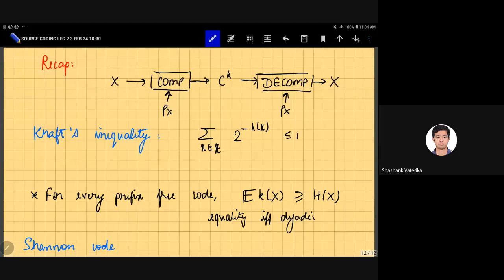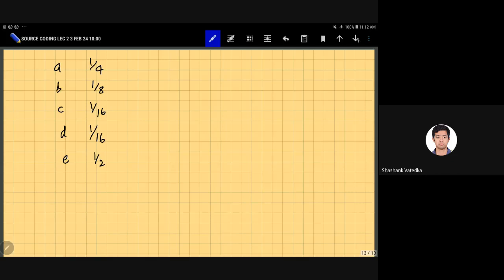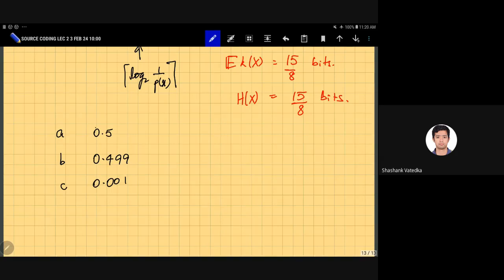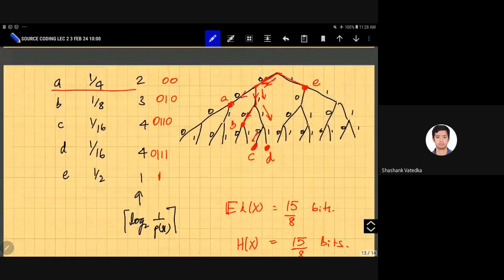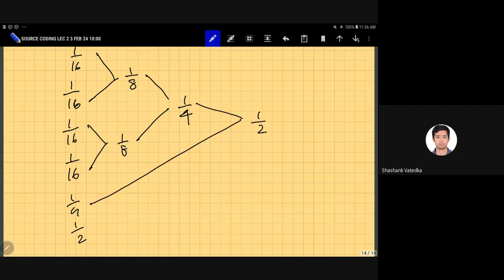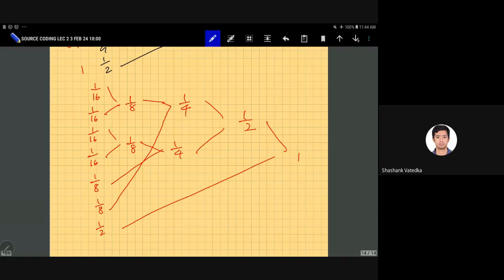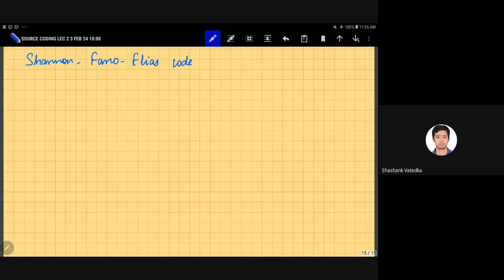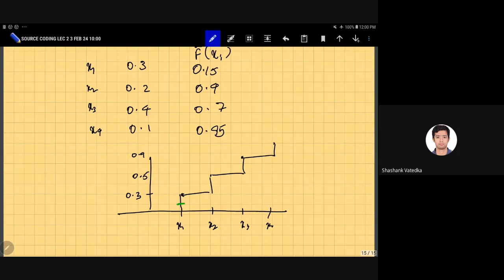Source coding 2021 Lec 5: Shannon and Huffman codes